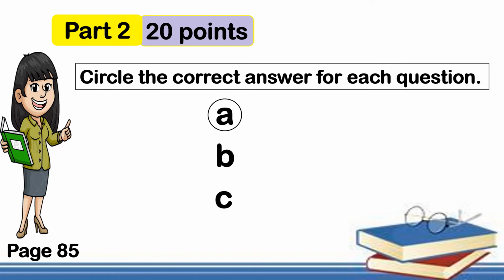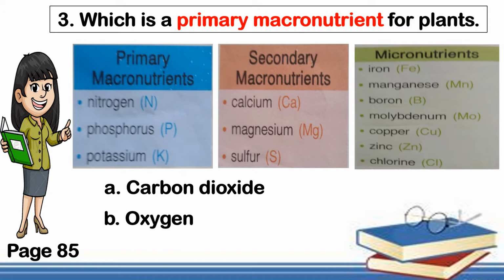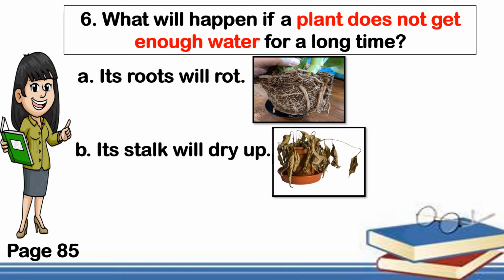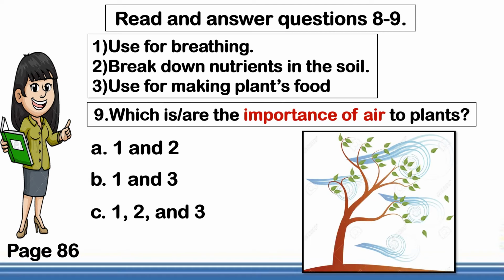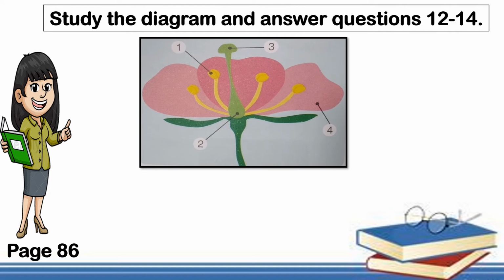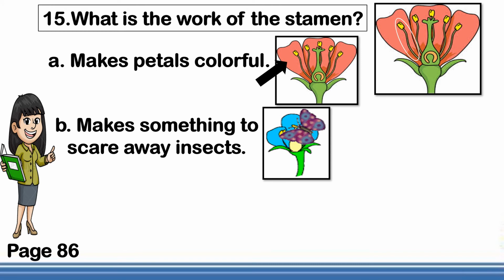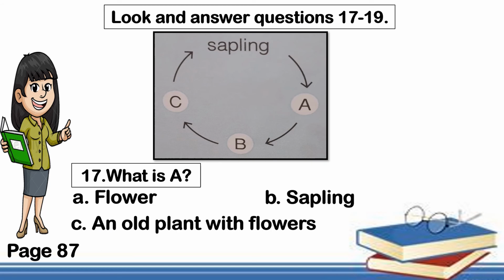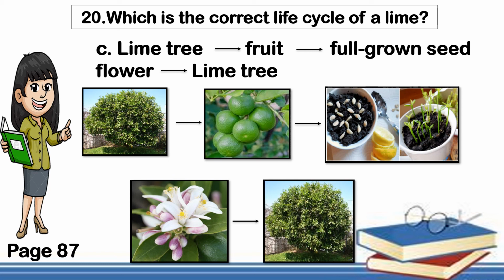Science P2 : Evaluation Section Unit 3 Part 2 : T.Michelle